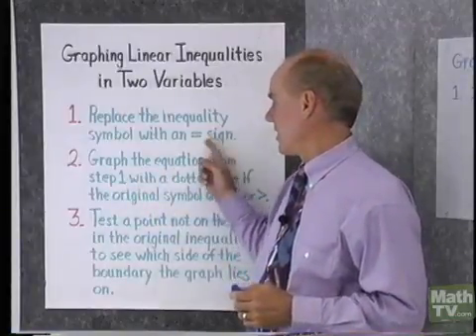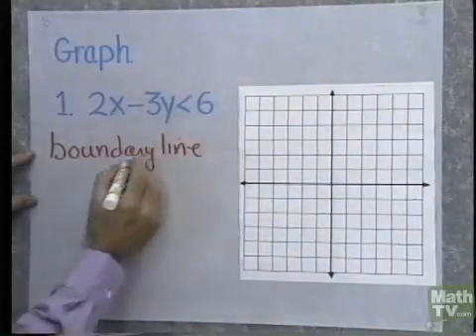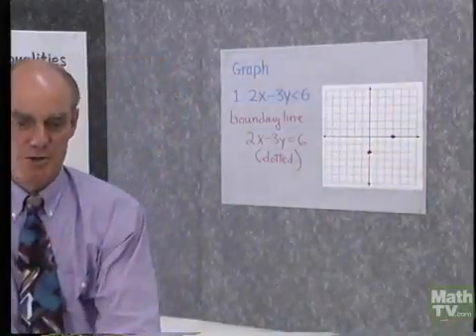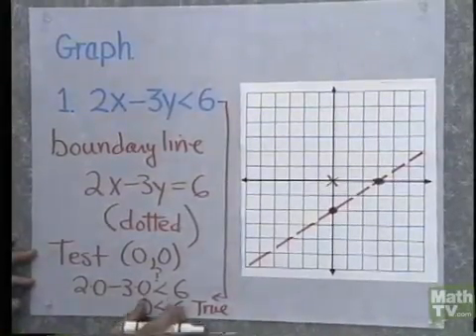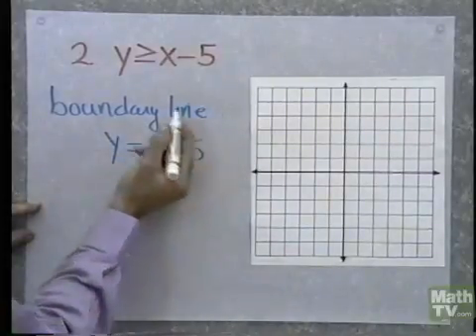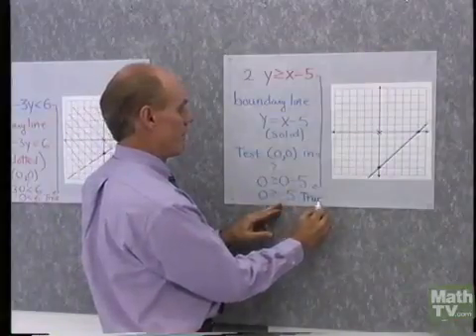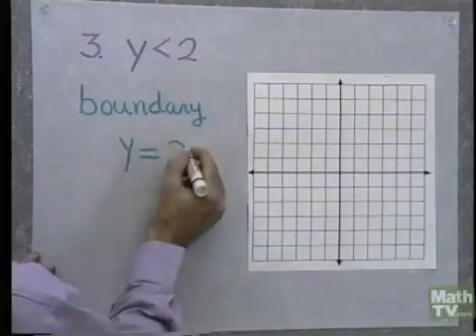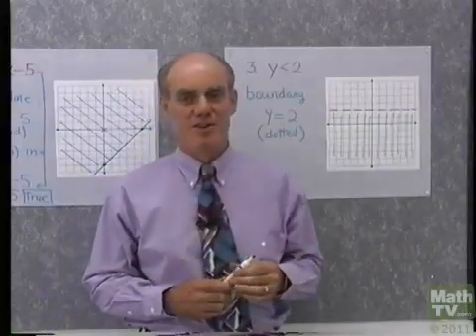alg1 3 7 (SDCC_S54_Mini)